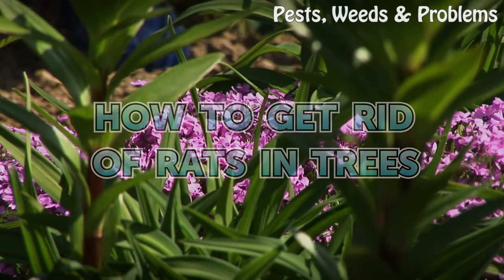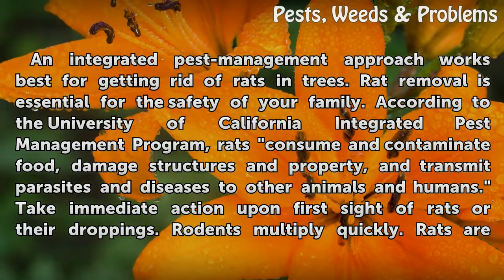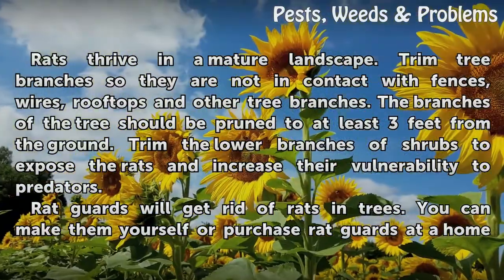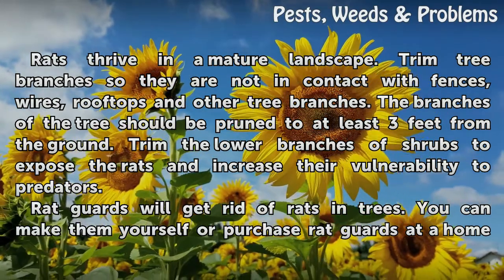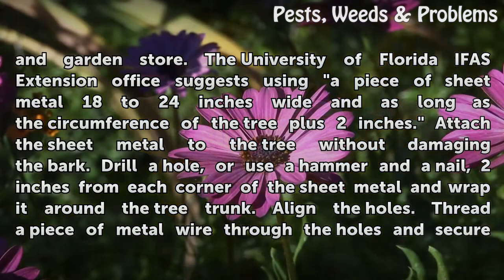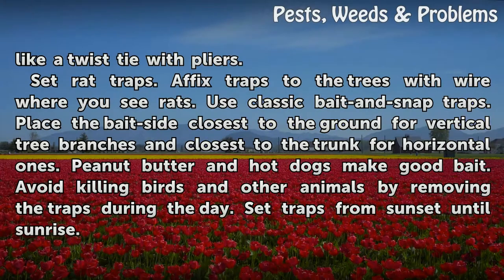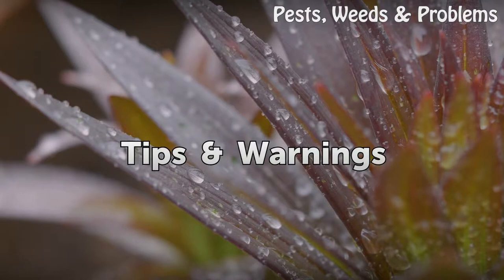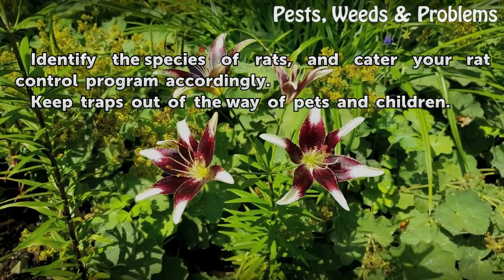How to Get Rid of Rats in Trees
How to Get Rid of Rats in Trees. An integrated pest-management approach works best for getting rid of rats in trees. Rat removal is essential for the safety of your family. According to the University of California Integrated Pest Management Program, rats "consume and contaminate food, damage structures and property, and transmit parasites and...

Table of contents How to Get Rid of Rats in Trees
Things You'll Need 00:50
How to Get Rid of Rats in Trees 01:14
Tips & Warnings 03:05